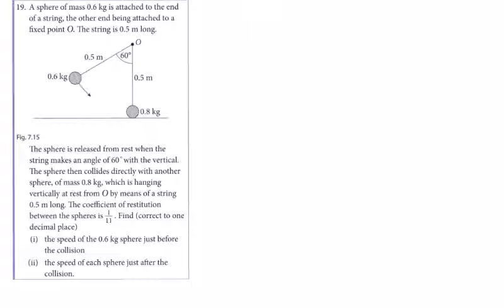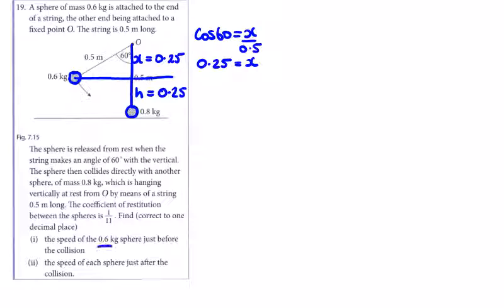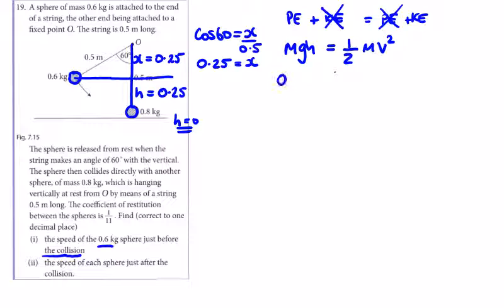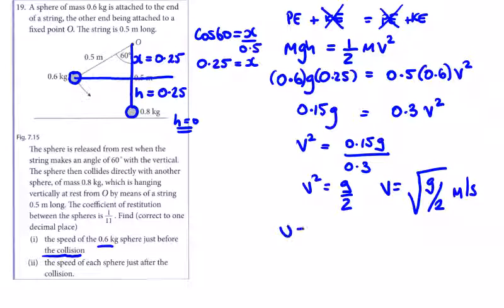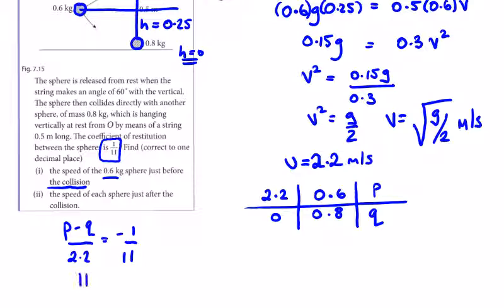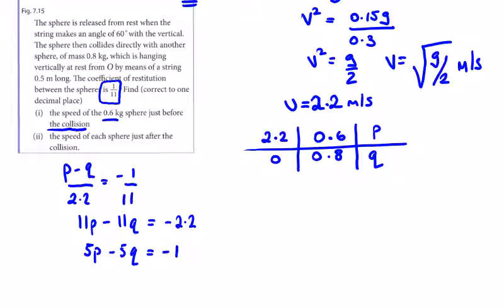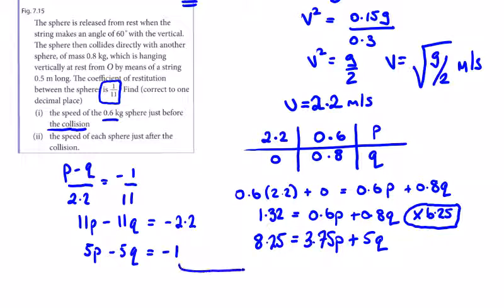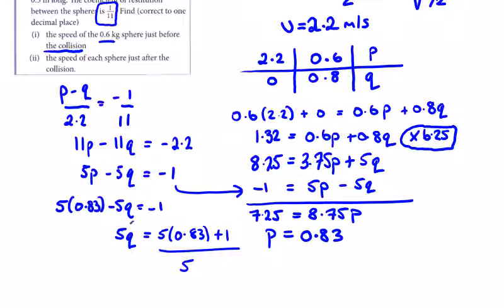Impacts and Collisions #20